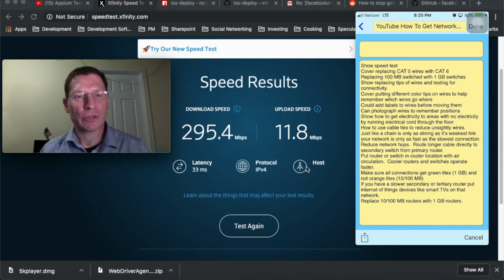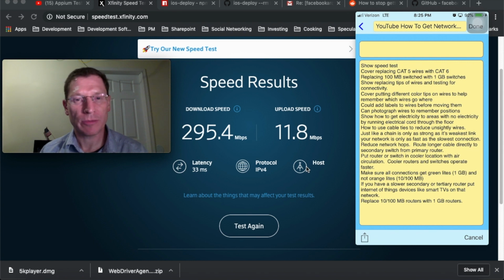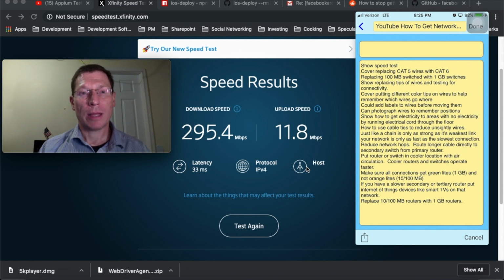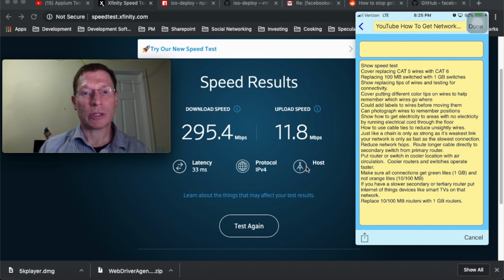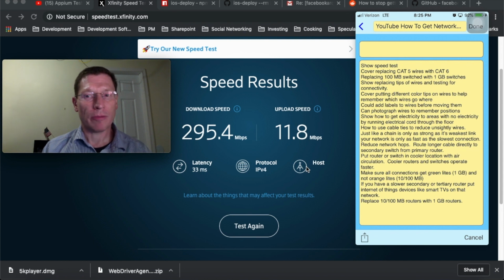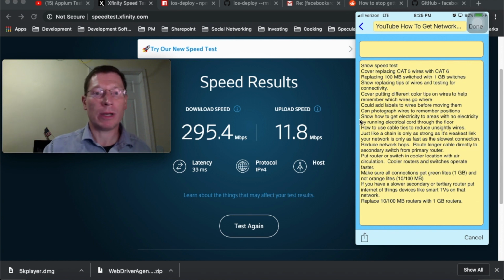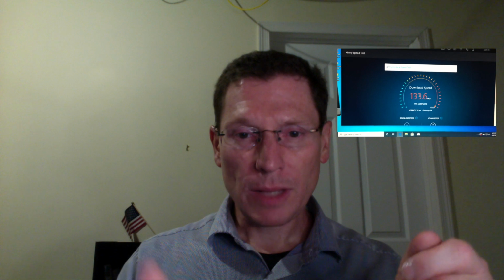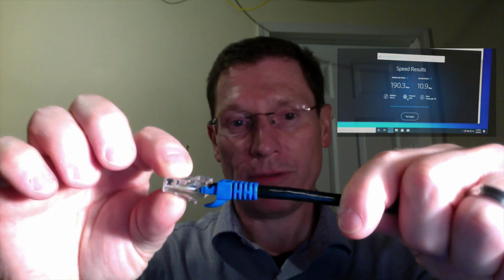How to improve the speed of the Internet throughout your home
This video is about how to improve the speed of the internet wired throughout your home.
 The objective is maximize the speed of each connection throughout your network, to optimize throughput and eliminate bottlenecks to each room.  The video covers the type of wire to use, type of connectors, how to run the wires, and how to connect them together to create an optimal home network.